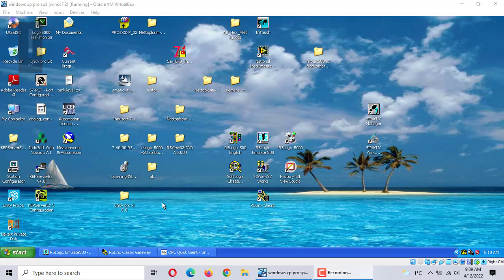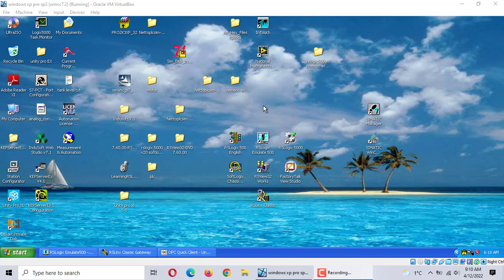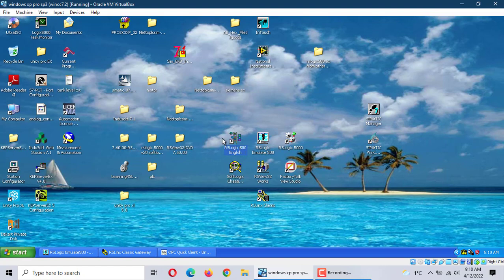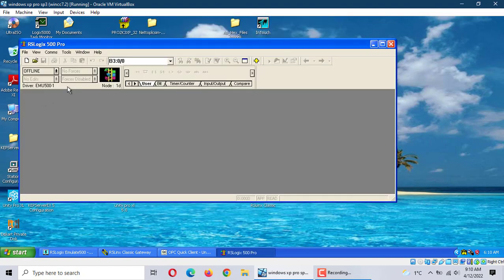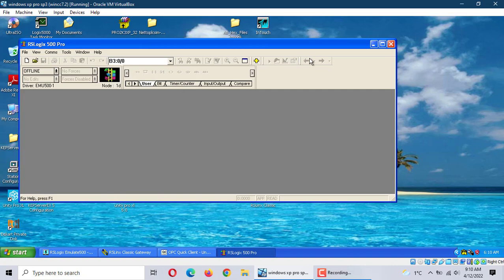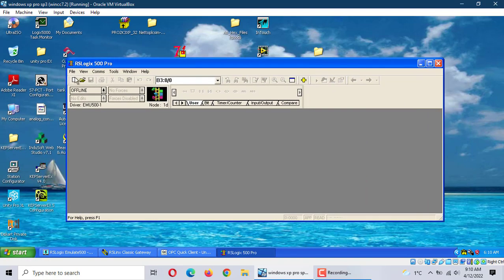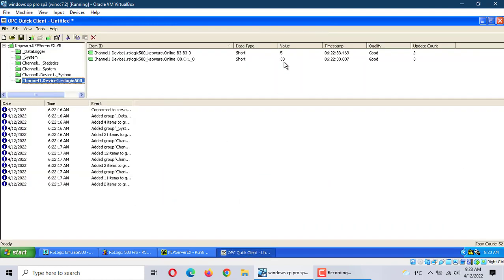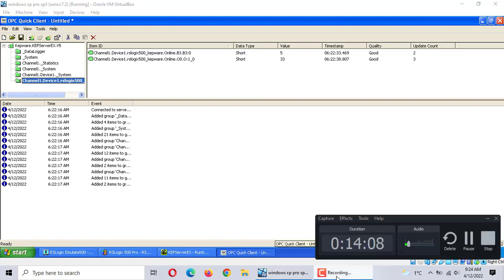AB Rslogix 500 emulate communicate with kEPServerEx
This video demonstrate how to configurate communication between AB Rslogix 500 emulate with KEPServerEx. it also explain plc memory address organization. what is mean Examine ON and Examine OFF in memory. It is useful. IT IS FUN !